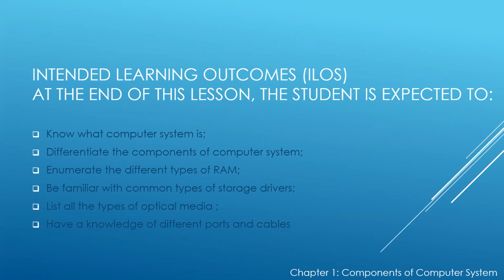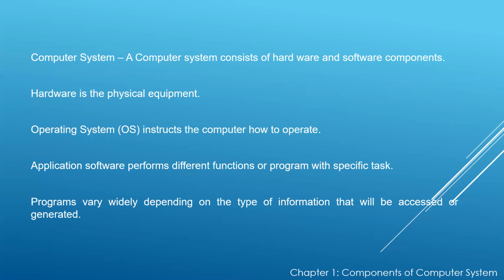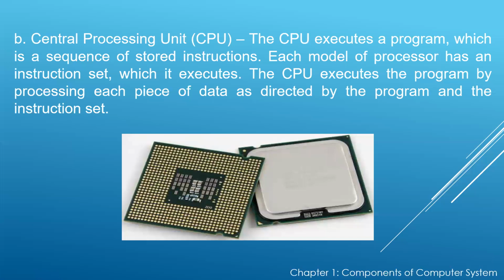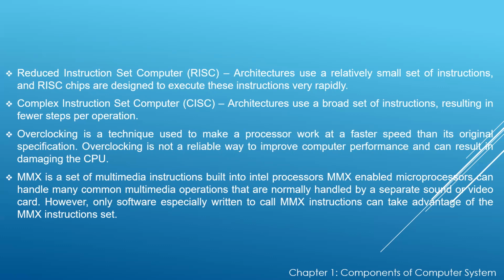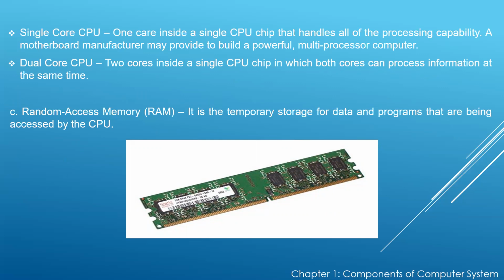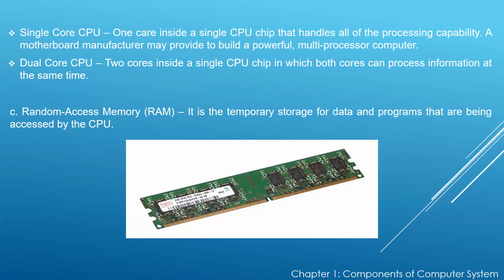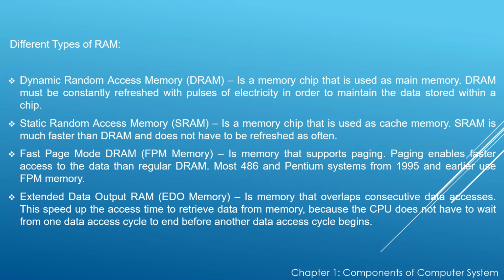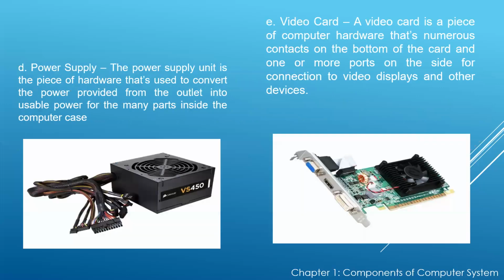CHAPTER 1 PCAS